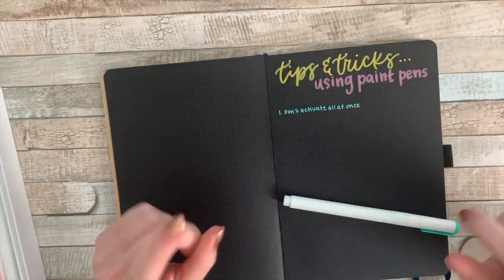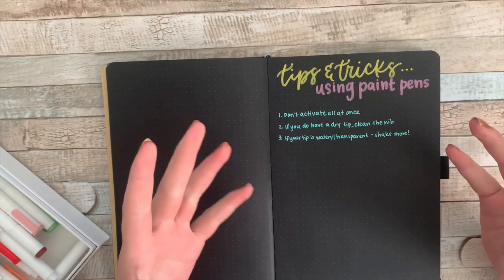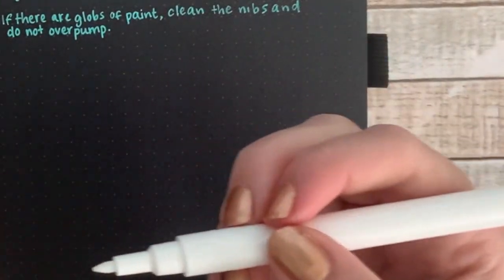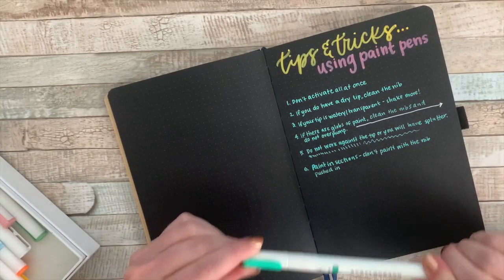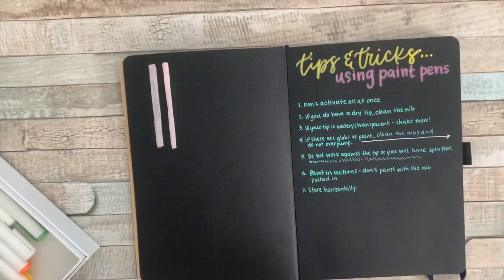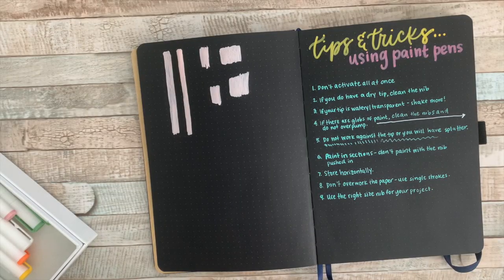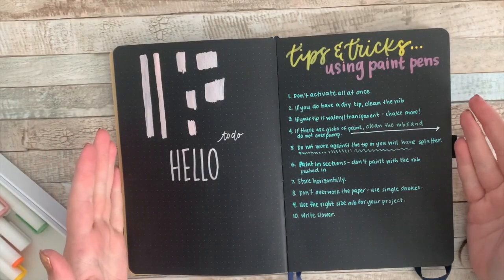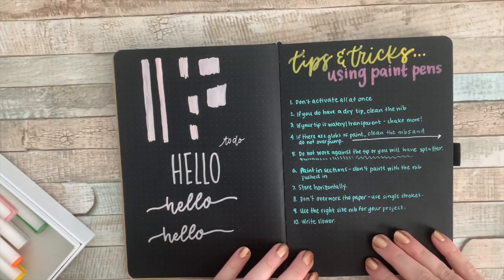Paint Pens Tips, Tricks and Troubleshooting!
Thank you for your questions on using paint pens and thank you to Archer and Olive for sponsoring this video!

Timestamps
0:00 Start the Madness
0:47 Tip 1: Don't Activate All Pens
1:43 Tip 2: How to Clean Your Nibs
2:31 Tip 3: Transparent/Watery = Shake More!
3:44 Tip 4: Don't Overpump
5:01 Tip 5: Don't Work Against the Tip
6:11 Tip 6: Paint in Sections and Don't Push the Tip In
7:32 Tip 7: Store Horizontally
8:05 Tip 8: Don't Overwork the Paper
9:45 Tip 9: Use the Right Size for the Project
11:14 Tip 10: Write Slower

Tools:
Archer and Olive Neapolitan Notebook
Archer and Olive Acrylograph Pens